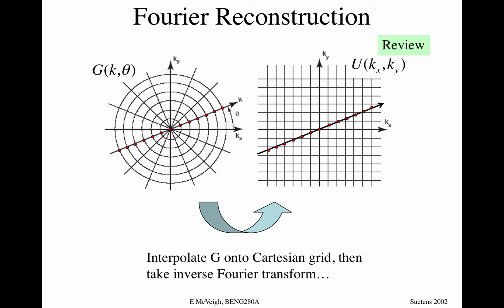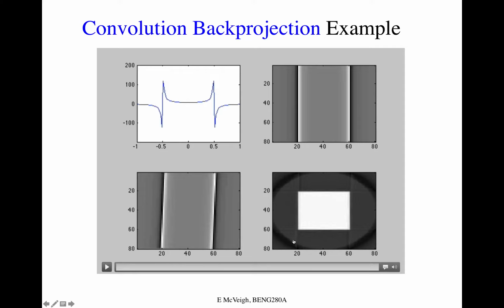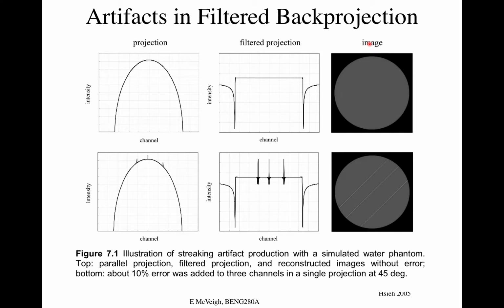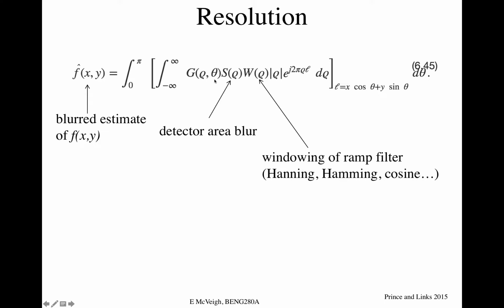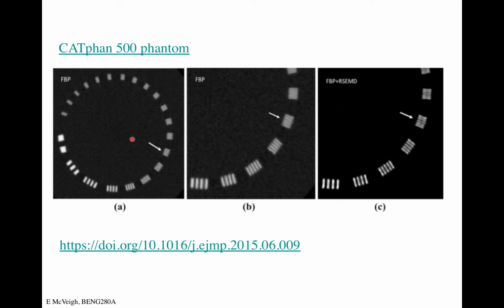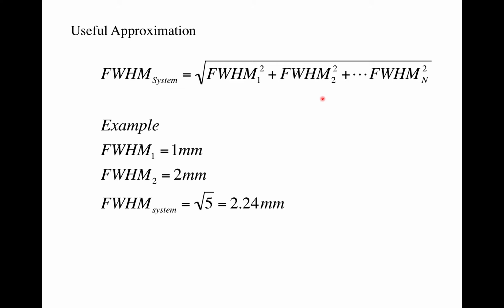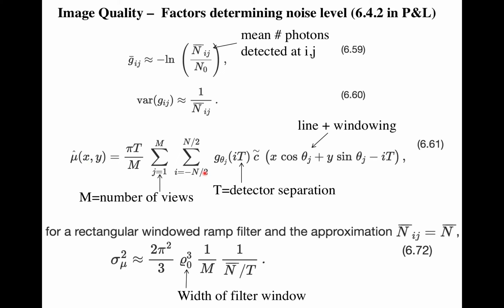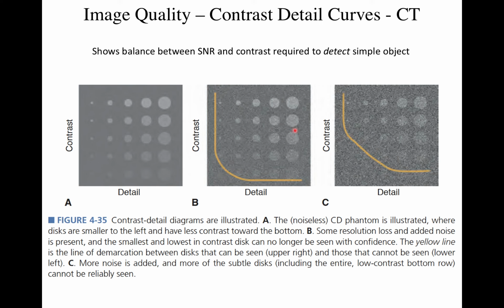BENG280A L07 CT Part3